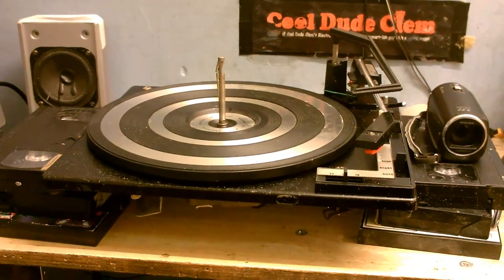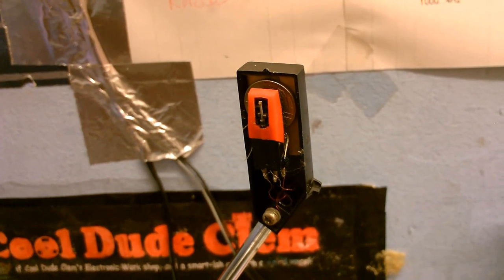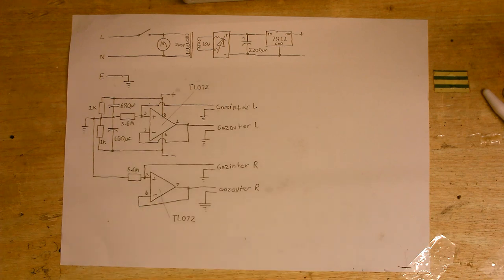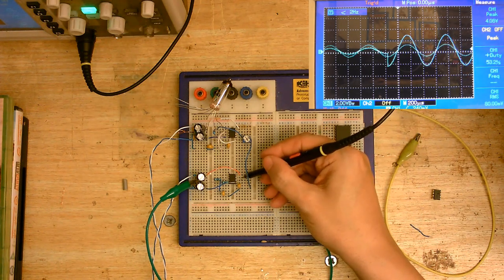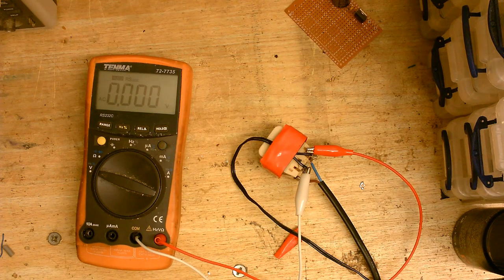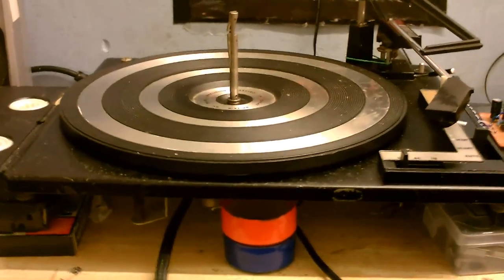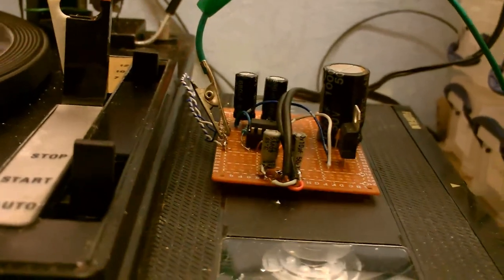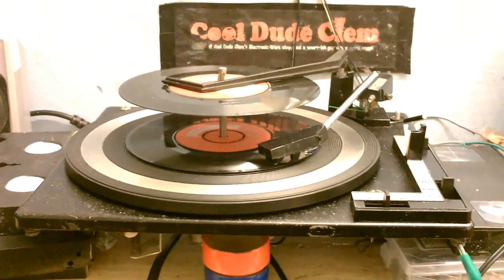BSR Record Changer Restoration part 2 - Electricals and impedance matching circuit.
Well I thought it was time for part 2. In this video, I'm going to design and built the impedance matching circuit to get good sound out of the ceramic cartridge. Also I'm going to fix my awful wiring job.